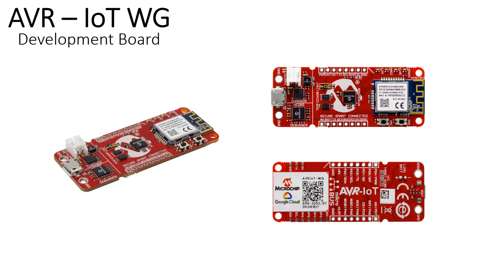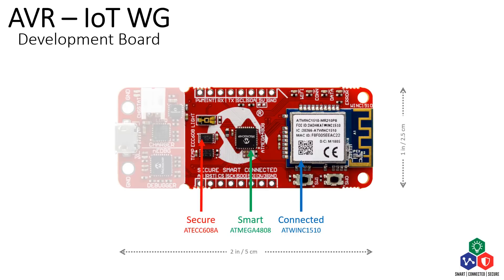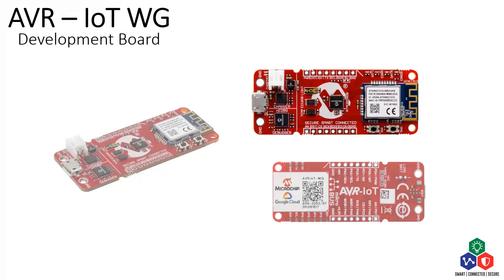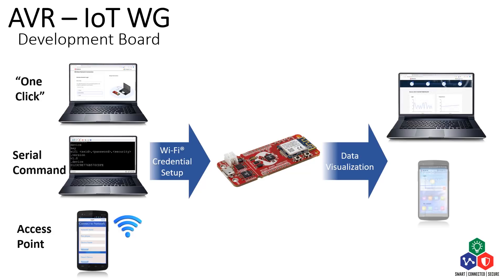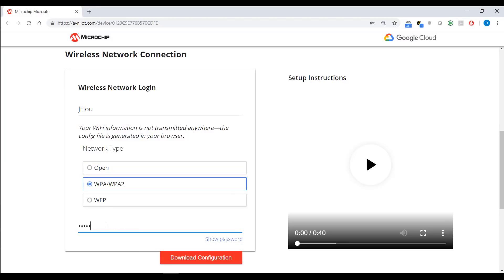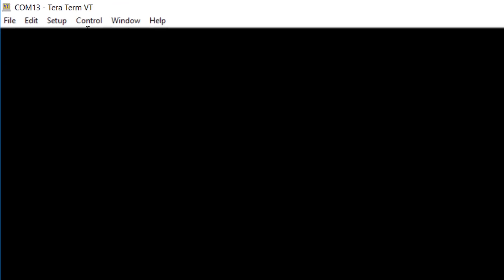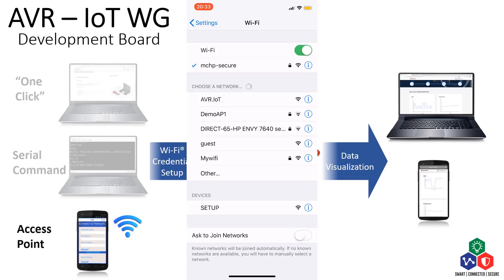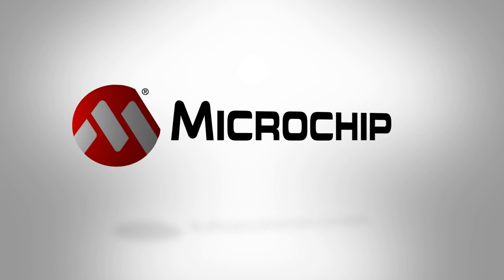Getting Started With Your AVR-IoT WG Development Board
This video covers the extremely easy steps and things you need to know to get started with the AVR-IoT WG Development Board.